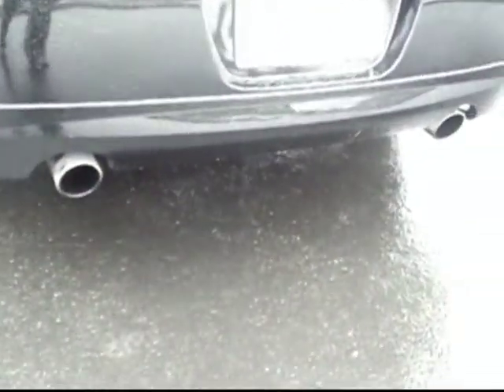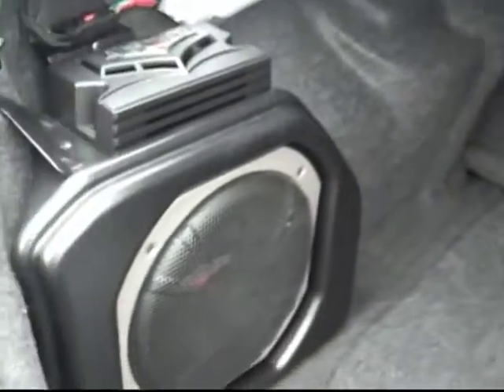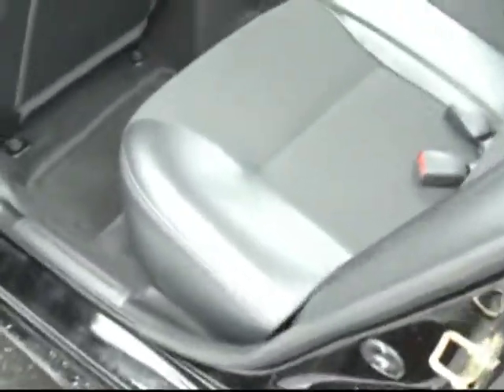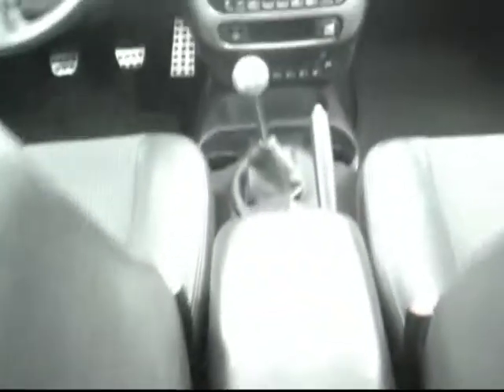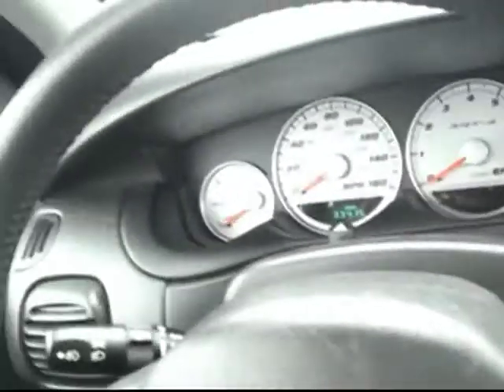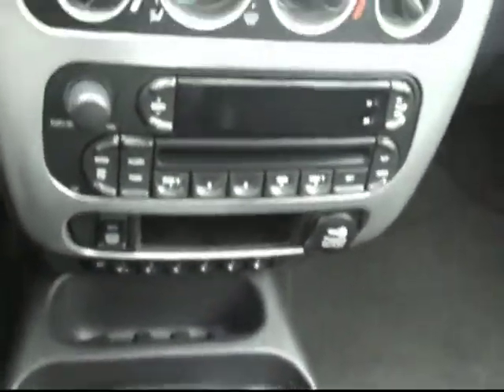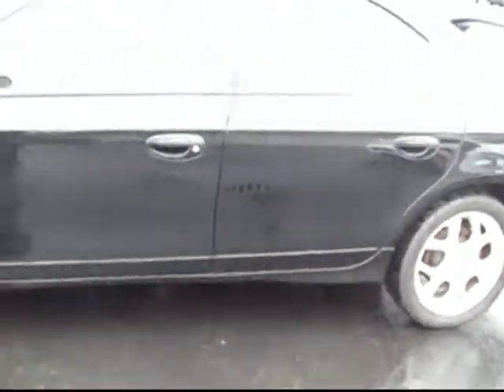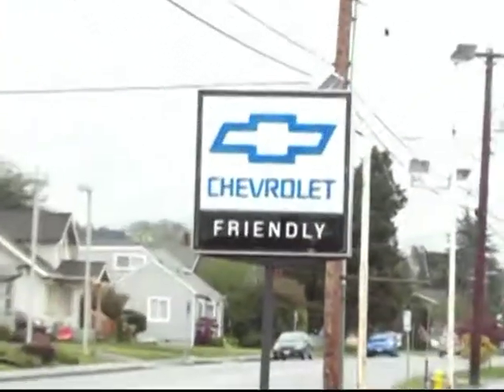2005 Dodge Neon SRT4 Tacoma / Seattle WA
Year: 2005
Make: Dodge
Model: Neon SRT4
Engine: Turbo charged 2.4 L I4
Trans: 5 speed manual transmission
Exterior: Black
Interior: Black

Preowned 2005 Dodge Neon SRT4 Puyallup Tacoma Seattle